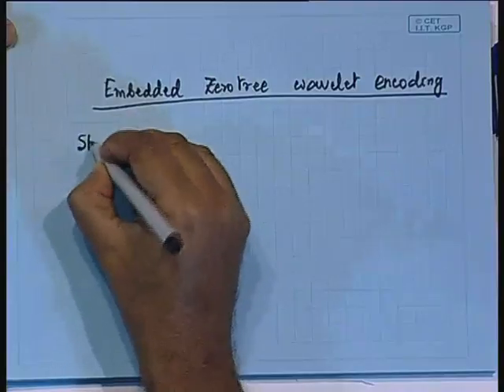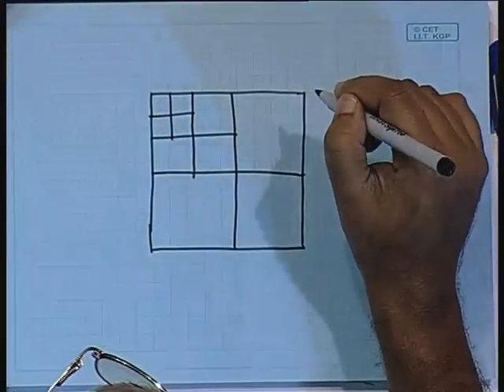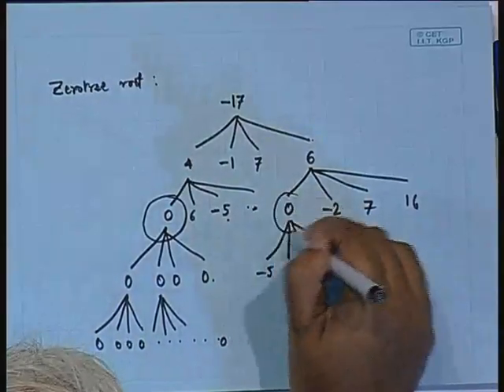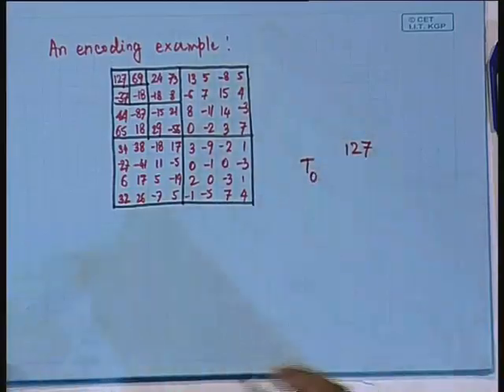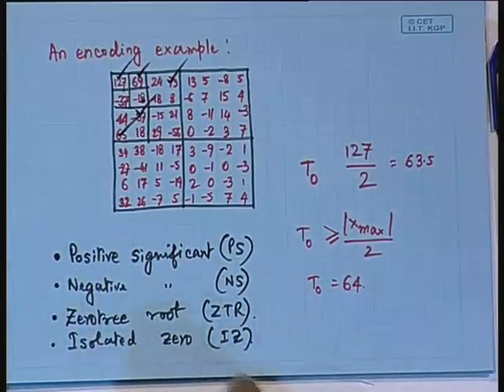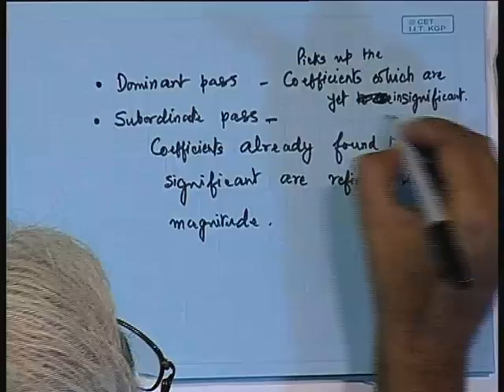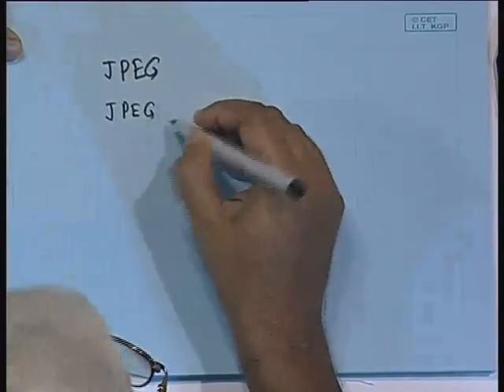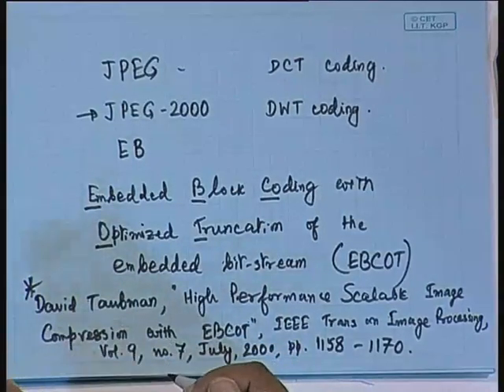Lecture -22 Embedded Zero Tree Wavelet Encoding